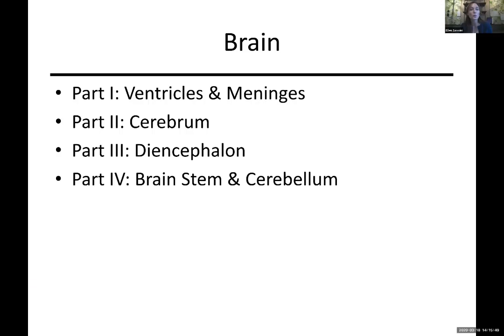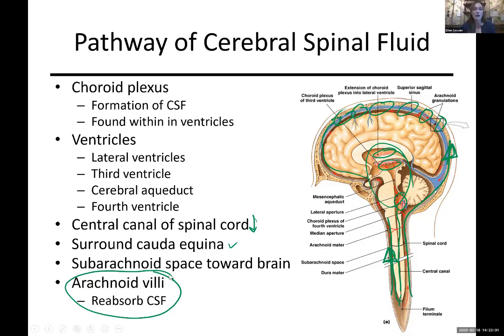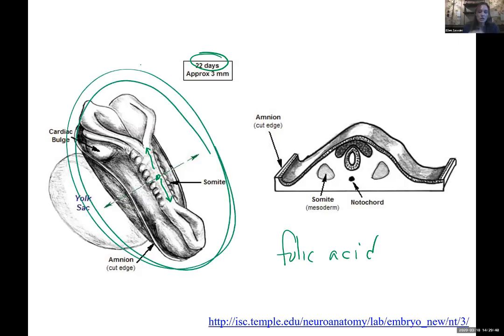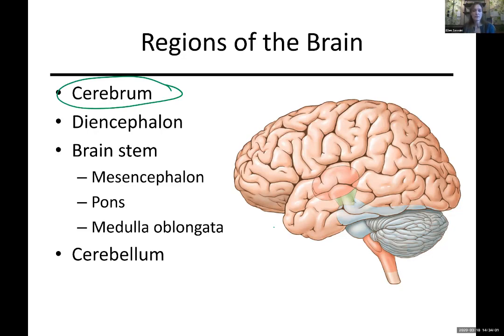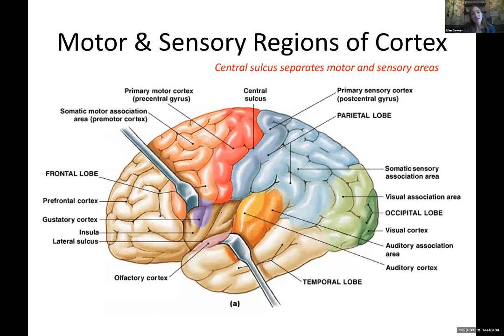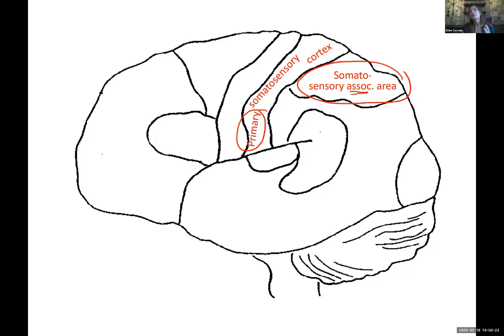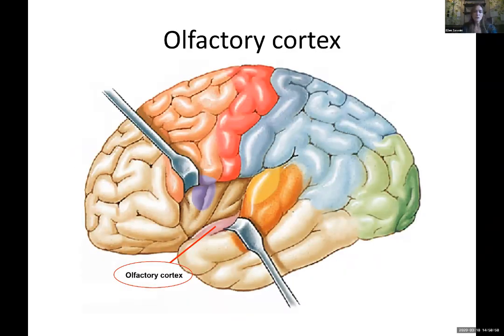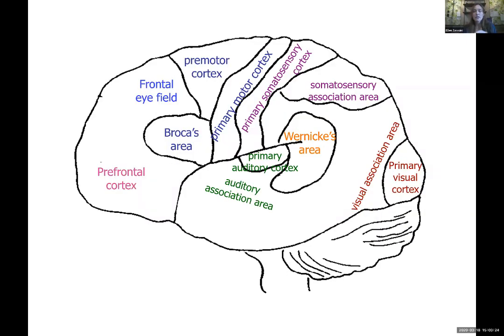Brain part one & two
ventricles
meninges
cerebrum